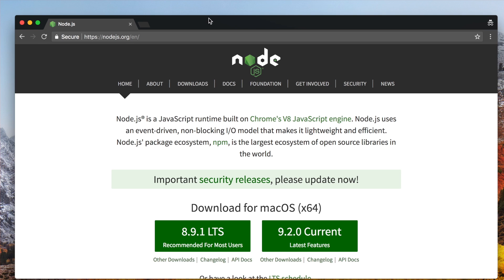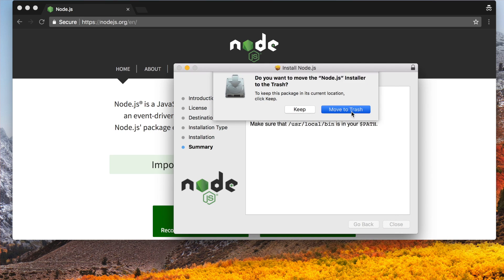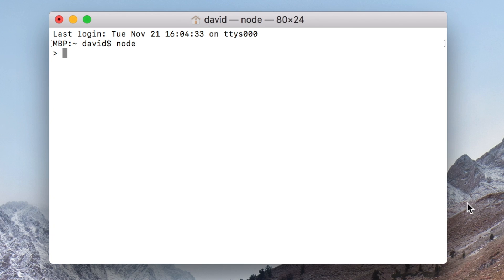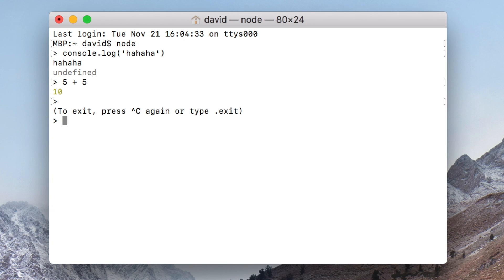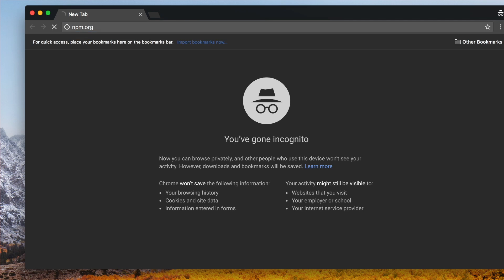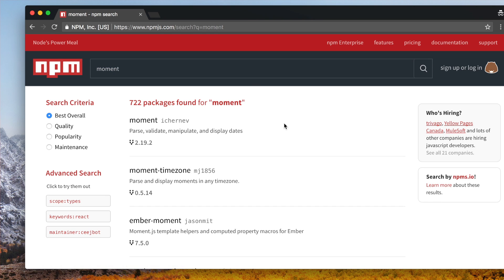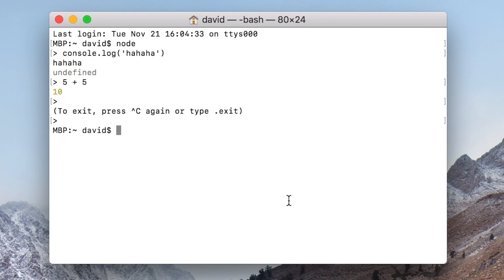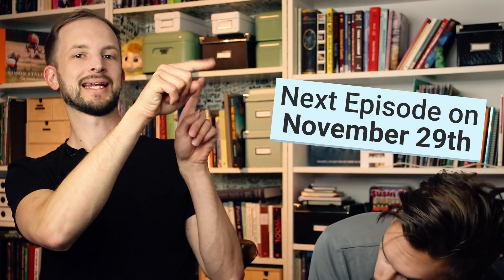Installing node.js - #4 React JS prototyping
Understand why we need node.js and what the NPM node package manager is. Installing node to have everything set up for creating the prototype app.

In this series we'll go from start to finish in building a fully functioning high-fidelity prototype with OAuth2 authentication and API connections fetching real data. The user will experience the prototype with her own stuff in it!

We do this by using React JS - a great JavaScript framework for building front-end components. We will even do some back-end to handle authentication eventually.

And yes, this is not Travis - David and MPJ are filling in!